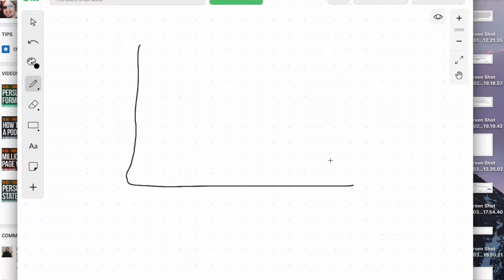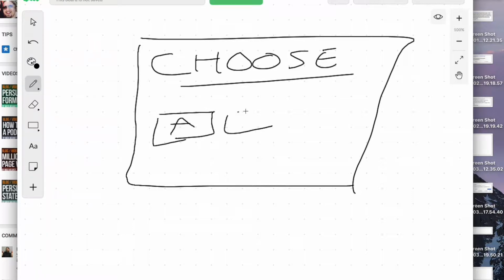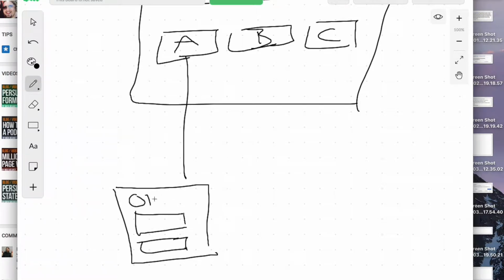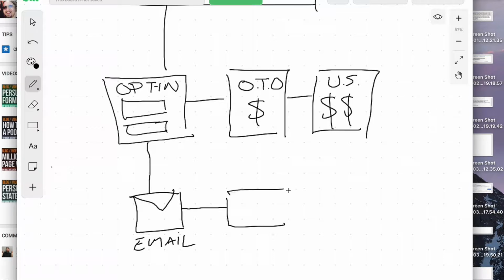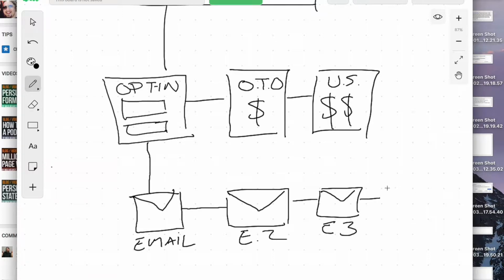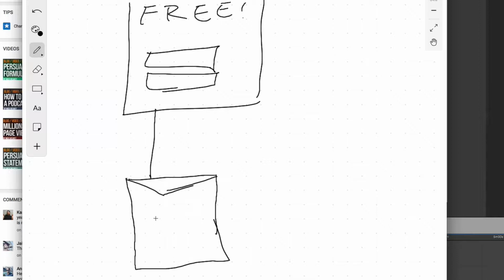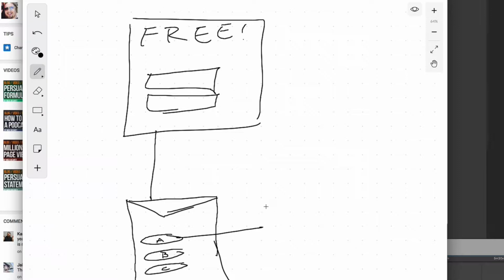How HubSpot Increased Their Email Opt-in Rate by 1,000%: Proven Email List Building Strategy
Here's an email list building strategy you can use to increase your opt-in rate. HubSpot have seen their own opt-in rate increase by 1,000% as a result of using this.